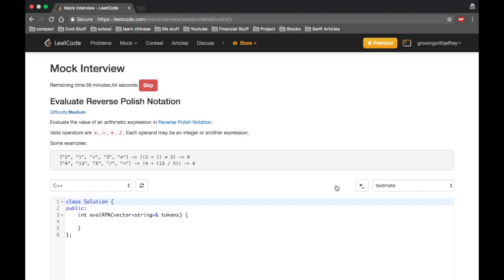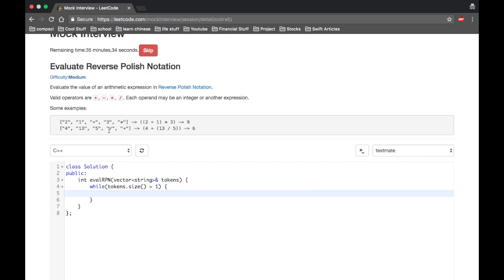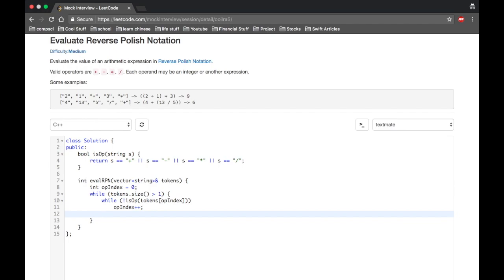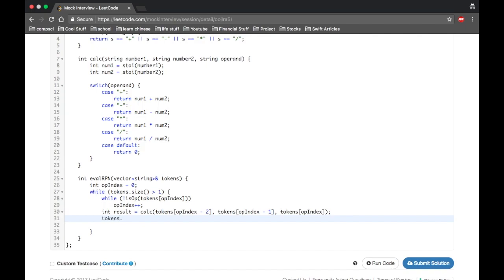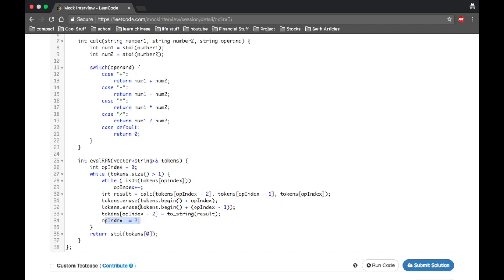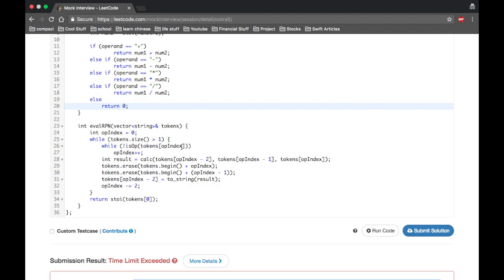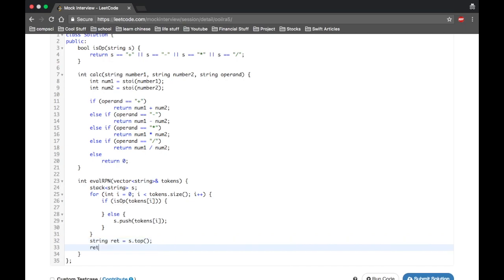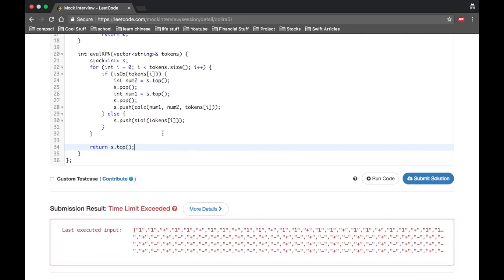[Leetcode] [Evaluate Reverse Polish Notation] [Mock Interview]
This was actually kind of a fun problem, hope you enjoy!